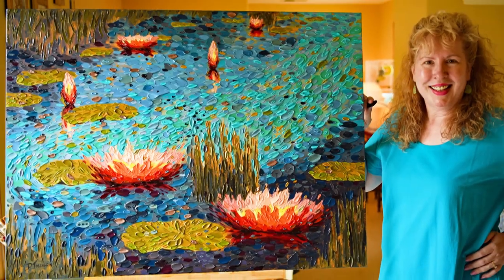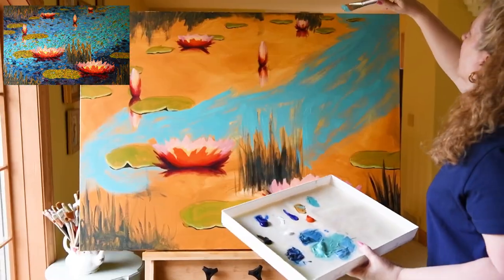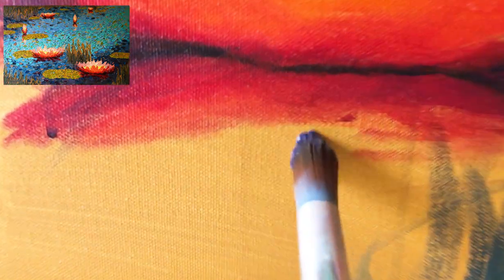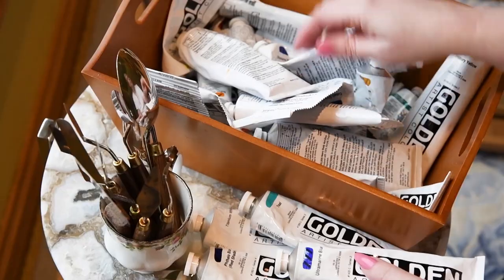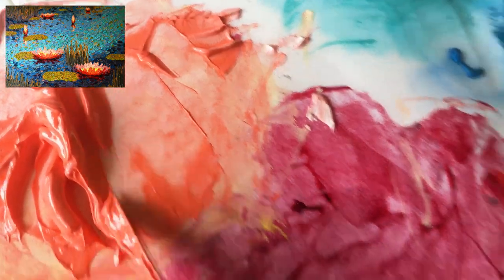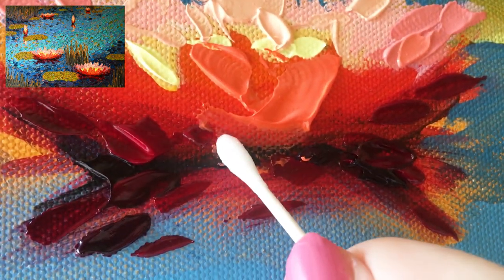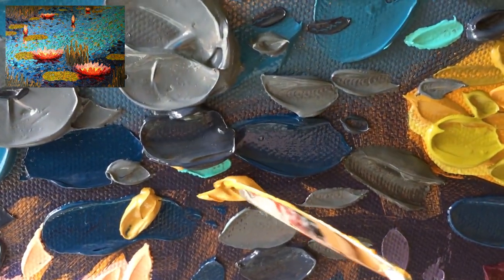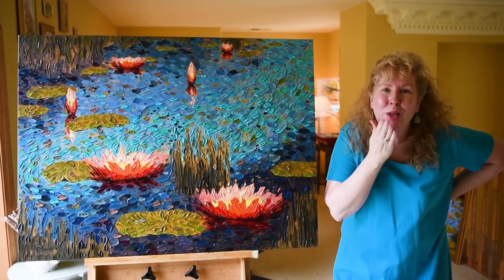What Paintbrush is the Right Size? Painting & Palette Knives Tutorial Plus an Acrylic Painting Demo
Hello Art Family!  Have you ever wondered which size and shape of paintbrush or which palette knife you should be using on your paintings? In today's acrylic painting demonstration of "Lily Tranquility", I will show you when to use larger brushes, and when to use round vs flat brushes. I will also show you how I paint with spoons and palette knives in an art technique I developed in the year 2000 called Daubism.

Are you a beginner artist or mid career artist who would like to market your artwork? I am here to help.  I provide you art marketing and art career guidance for beginning artists and mid career artists who would like to have gallery representation, need help with juried exhibits, or if you want to increase your social media reach.

In addition to helping you with art career coaching, I have videos for you about how to paint, painting tips and techniques, art supply unboxings, and fun and engaging Live streams. My name is Dena Tollefson and I am a professional, full time artist from Iowa USA. I provide painting tutorials in watercolor, acrylic, and oil paint on Fridays.

Today's music is Gymnopedie No 1 from the YouTube music library

I am an American artist whose bold contemporary paintings focus on joyful use of color, texture and movement, creating a low relief effect in paint- a hybrid between low relief sculpture, mosaic, and traditional painting. Two of my paintings are in the Cedar Rapids Museum of Art's permanent collection. My originals and commissioned work are available exclusively through the fine art galleries across the US who represent my original and commissioned work. Find the list of galleries and licensed merchandise